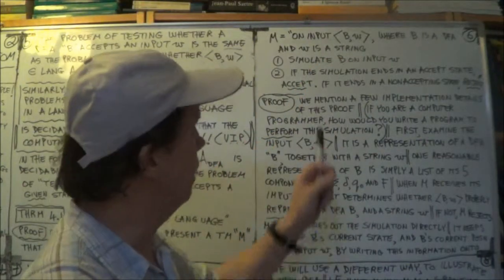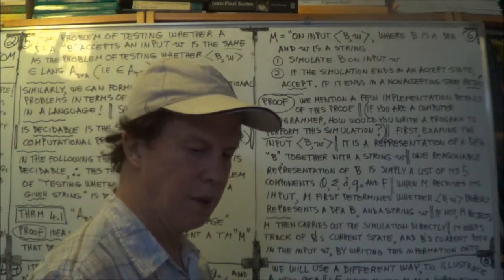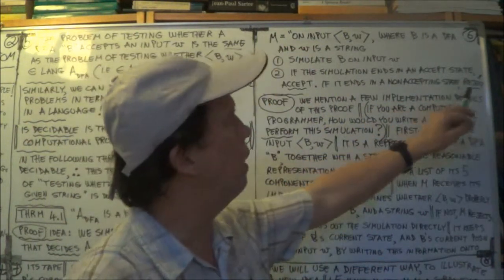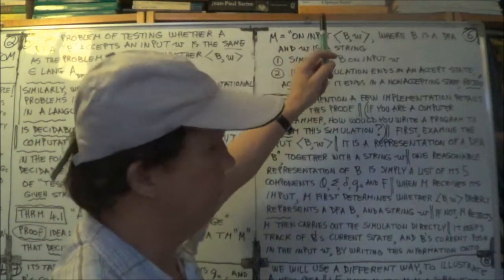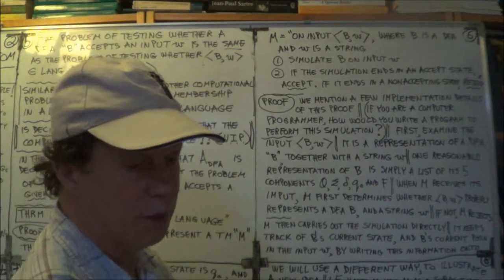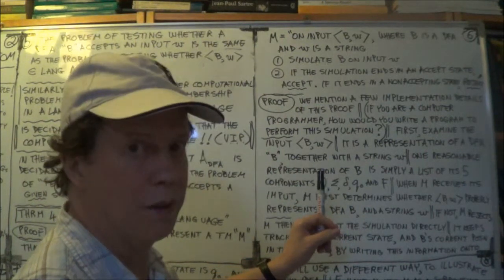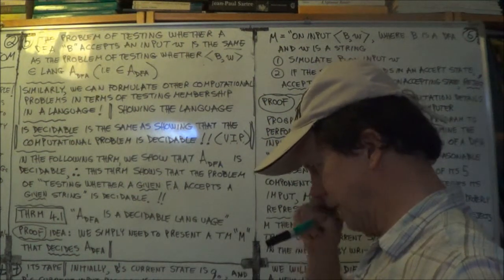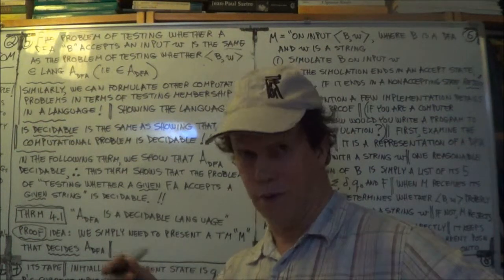deGarisMPC ThComp4c 3of3 Sen,M1,Sipser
Theory of Computation (Sen, M1, Sipser) Lect. 4c ("Decidability"), Pt. 3 of 3